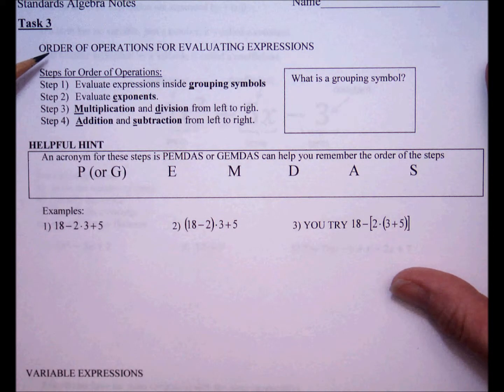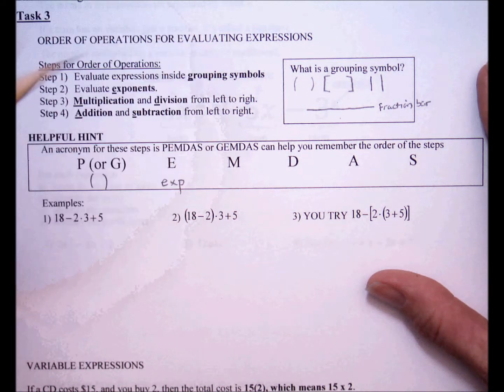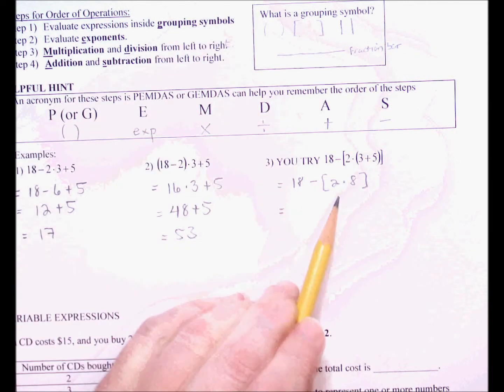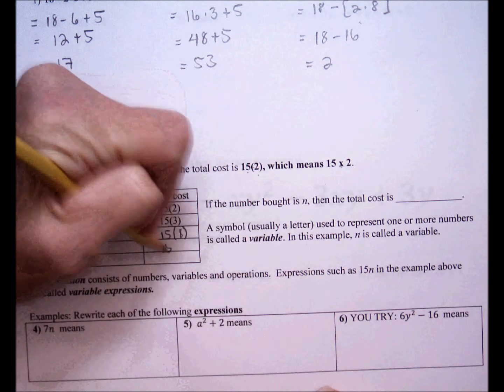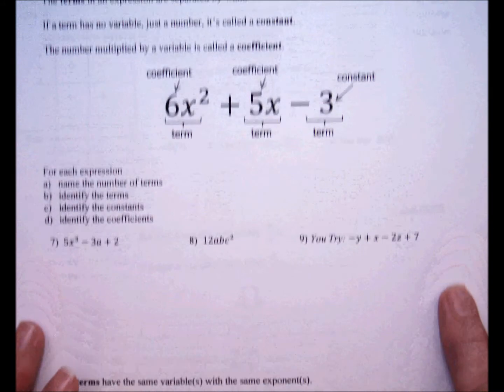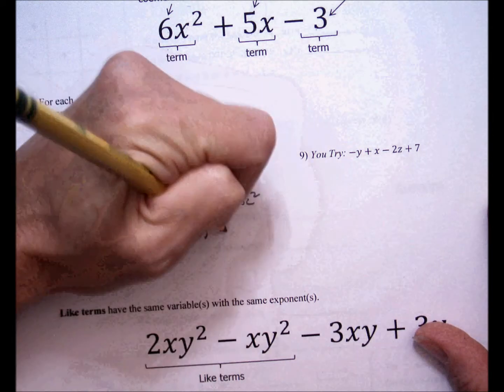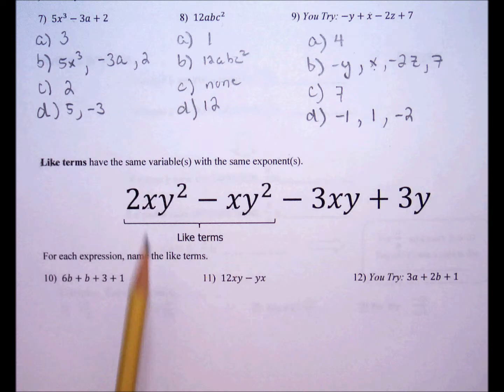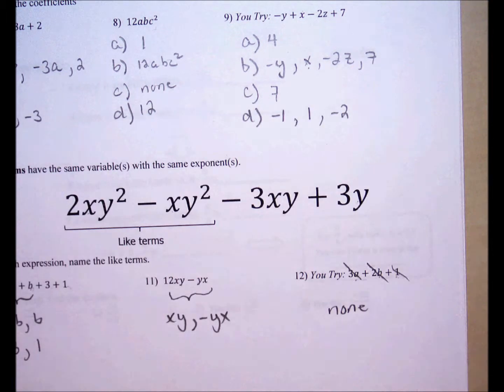Semester 1 Task 3 Standards Algebra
Venture Math Class Videos